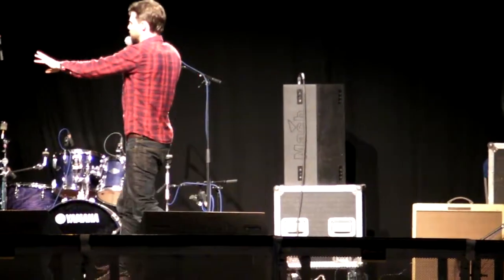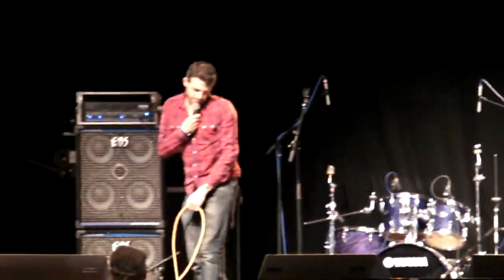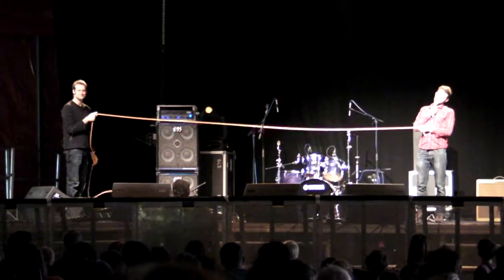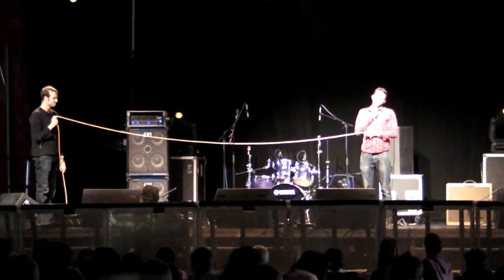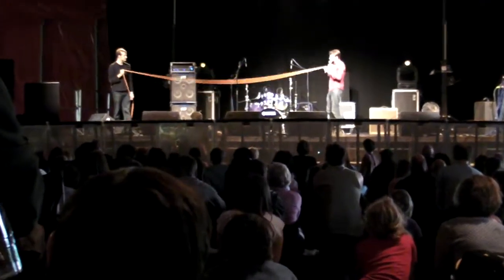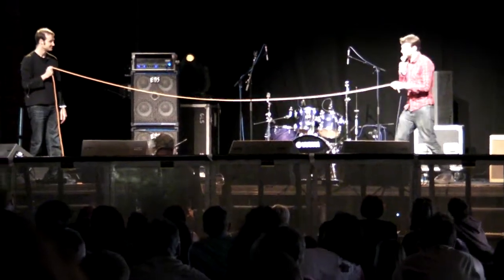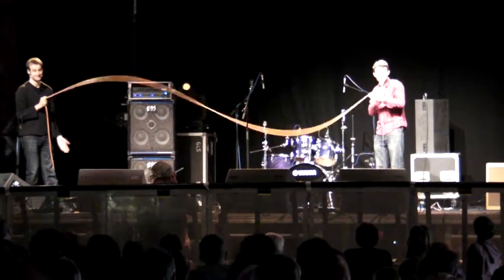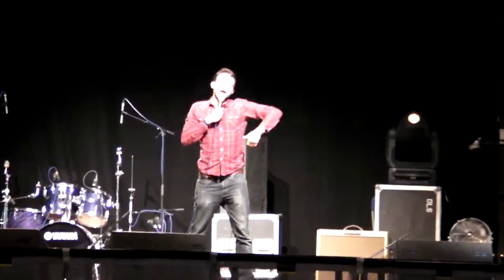Steve Mould - Polymers (live at Wychwood festival - 9th June 12)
Blue Peter's science advisor Steve Mould entertains the crowd and explains polymers live on the Big Top stage at the Wychwood festival on Saturday 9th June 12.